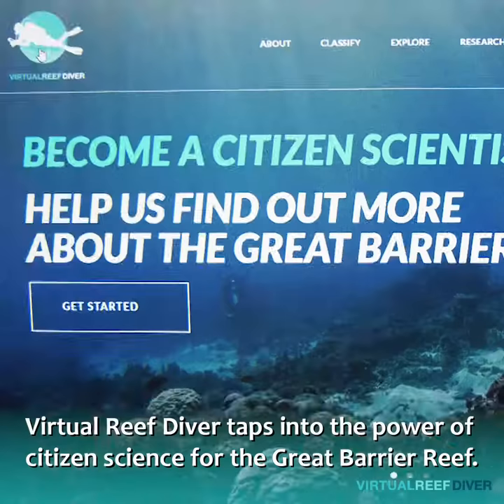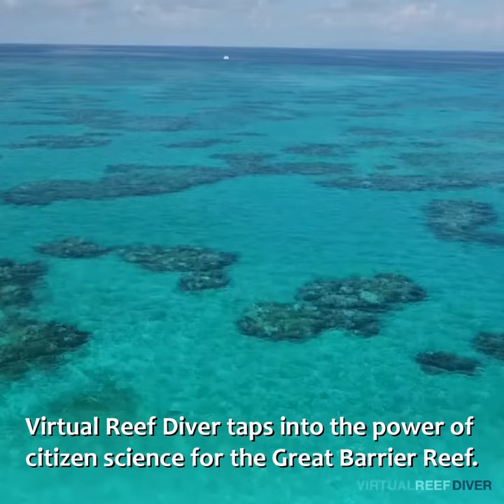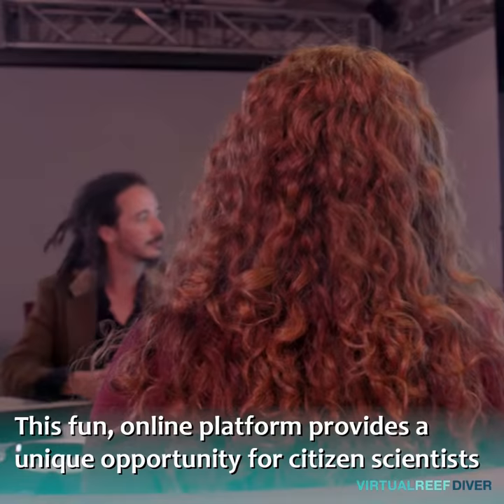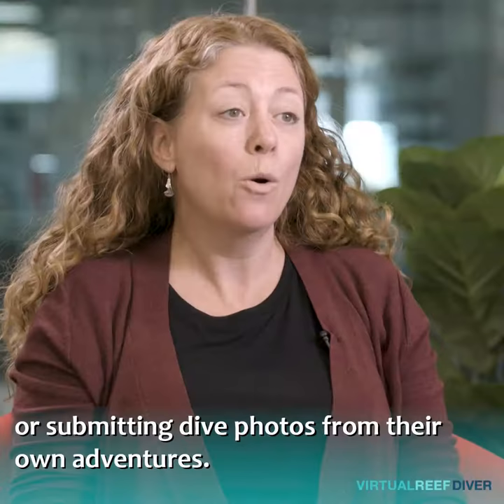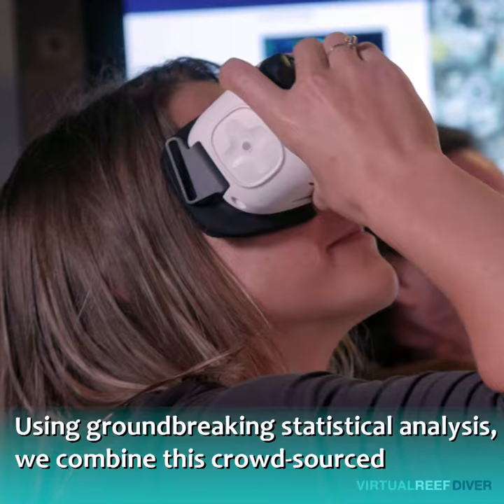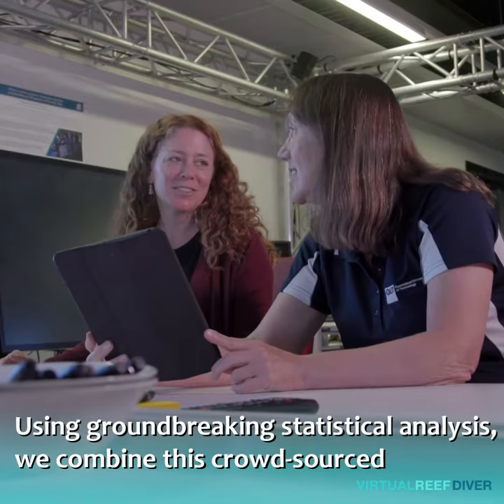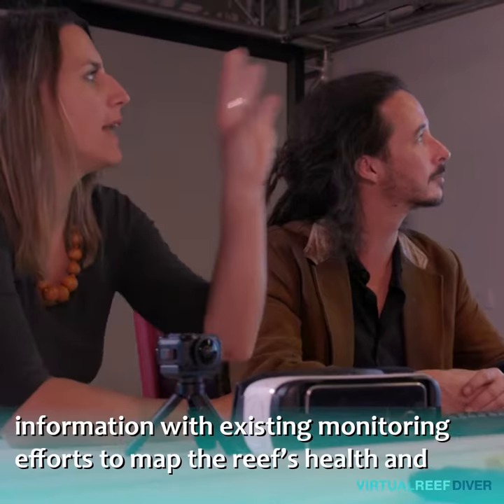Virtual Reef Diver - Nominated for 2019 Eureka Award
ACEMS' Erin Peterson, Kerrie Mengersen, Julie Vercelloni and their Virtual Reef Diver team were chosen as finalists for the 2019 Eureka Prize for Innovation in Citizen Science.